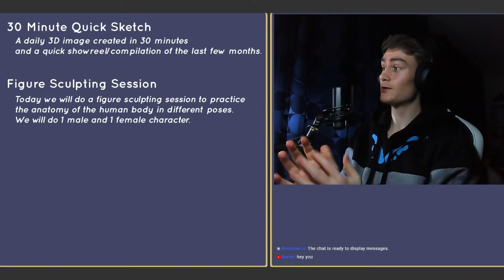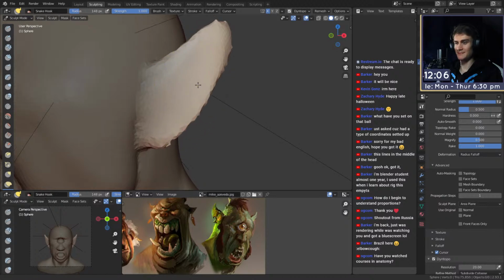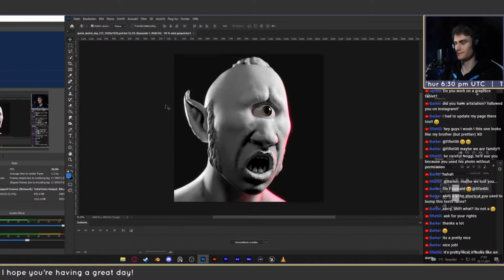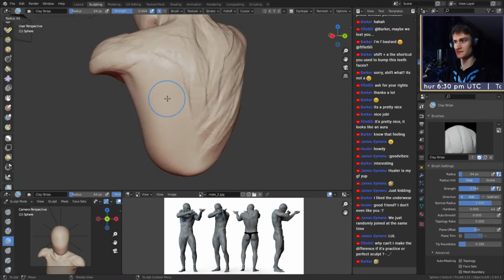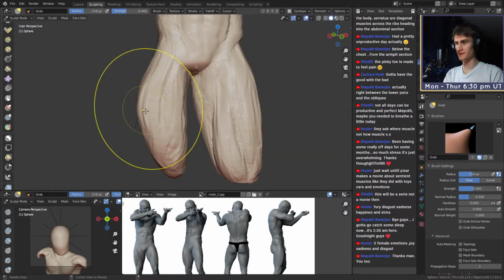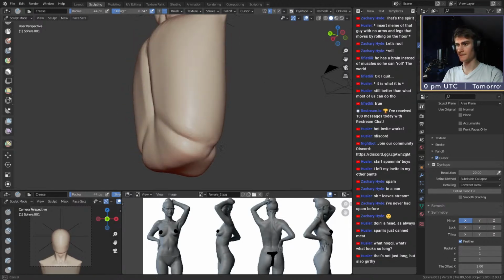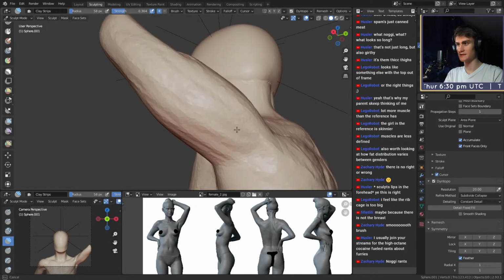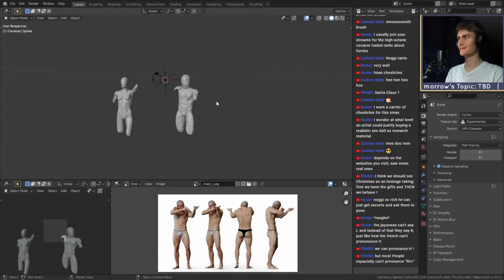Figure Sculpting Session in Blender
Sculpting the human body in different poses in Blender to practice anatomy of the human body.

TBD

Like Saturn:
Stream: